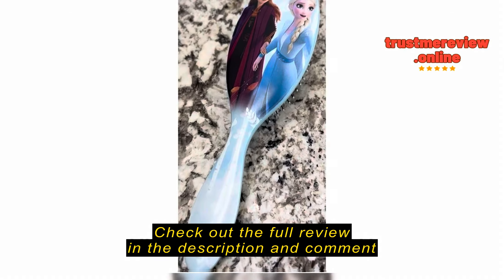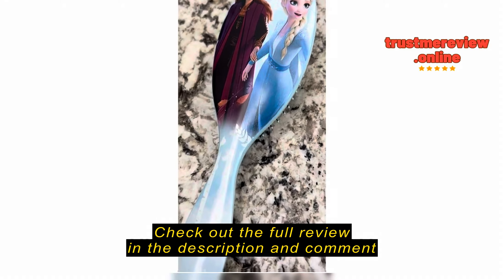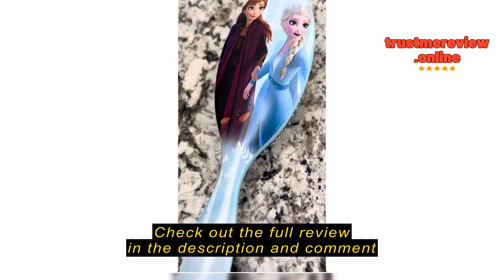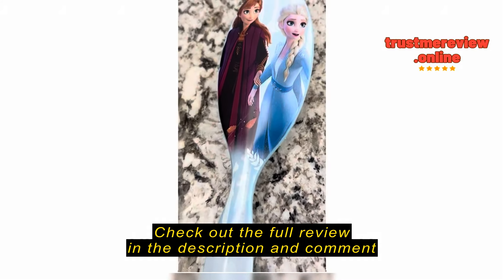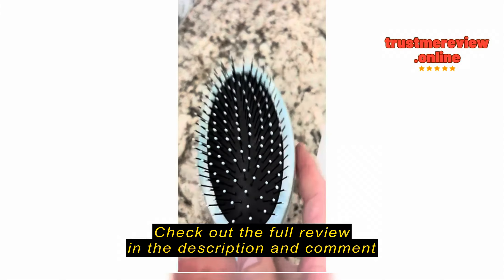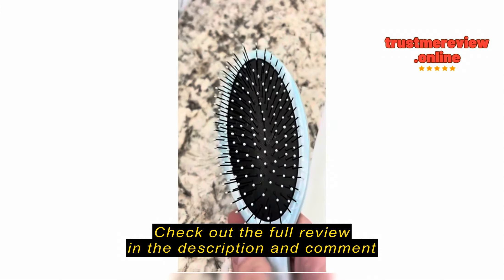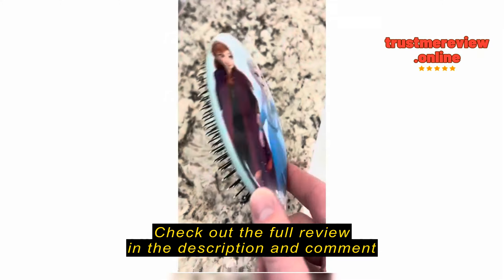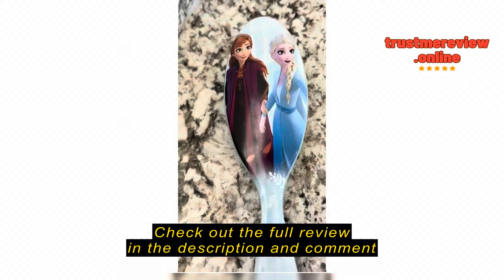Review Wet Brush Brush Pro Detangler, Black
Wet Brush Brush Pro Detangler, Black

&lt;h1&gt;Review: Wet Brush Pro Detangler BWP830PROBK - Tackle Tangles with Ease&lt;/h1&gt;
&lt;h2&gt;Introduction - Empathize with the reader&lt;/h2&gt;pAre you tired of wrestling with tangled hair every morning? The struggle to detangle knots and snags can be a daily battle, leaving your hair frizzy, damaged, and time-consuming to manage. If you've been on the hunt for a solution to this common hair care dilemma, look no further. The Wet Brush Pro Detangler BWP830PROBK might just be the answer you've been searching for./p&lt;h2&gt;Things to consider before buying a hair detangler&lt;/h2&gt;pHair detanglers are a lifesaver for those with long, thick, or easily tangled hair. They promise to streamline your hair care routine by effortlessly gliding through knots and snags, leaving your locks smooth, manageable, and healthy-looking. Ideal for individuals with curly, coarse, or unruly hair, a quality detangler can make styling a breeze./ppHowever, it's essential to consider your